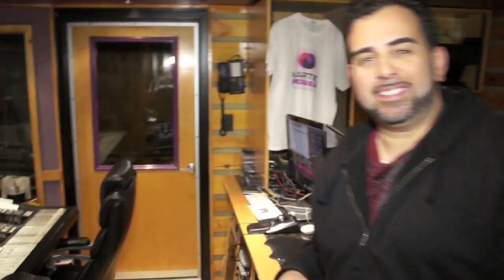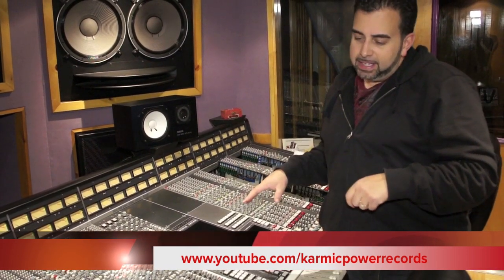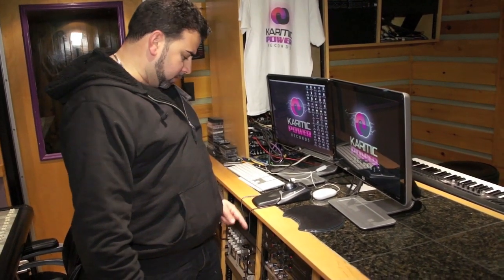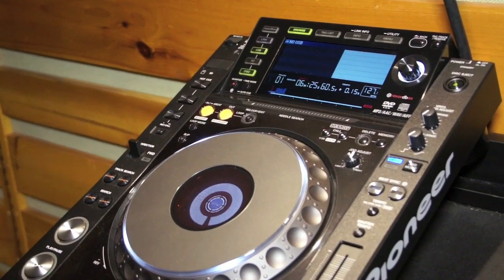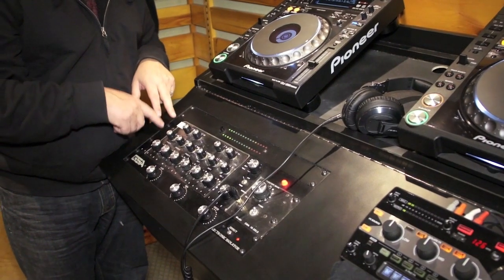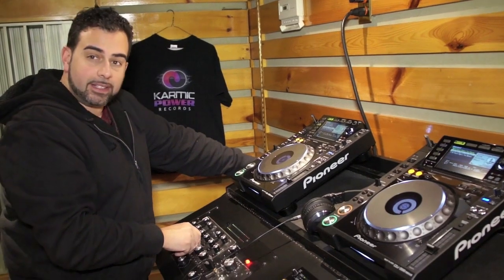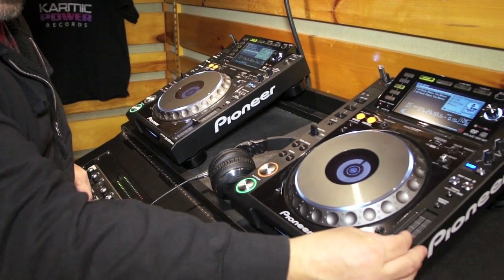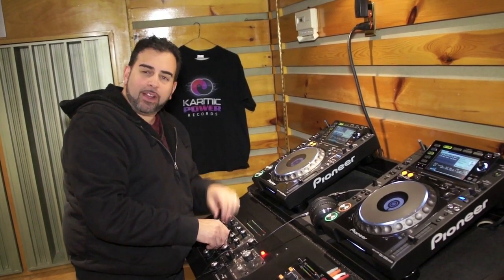DJ Lenny Fontana Beat Mixing with Cdj 2000 Nexus Episode 1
The legend Lenny Fontana gives us video one on the Pioneer CDJ2000 Nexus and a short beat mixing tutorial.